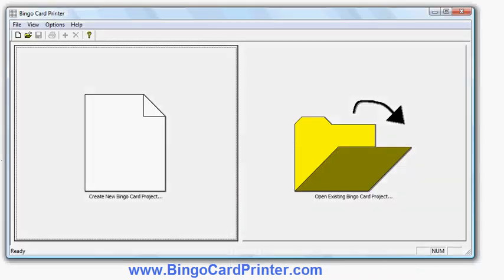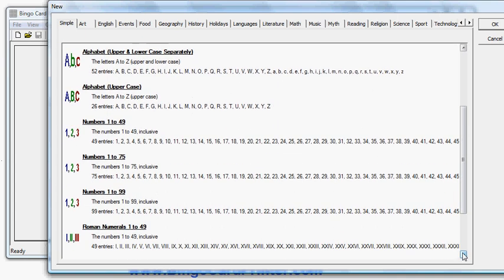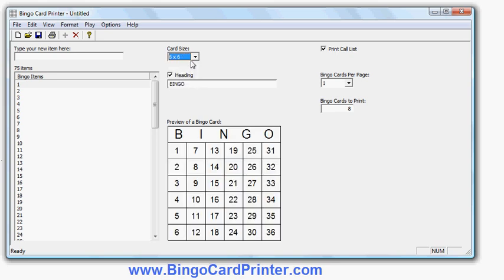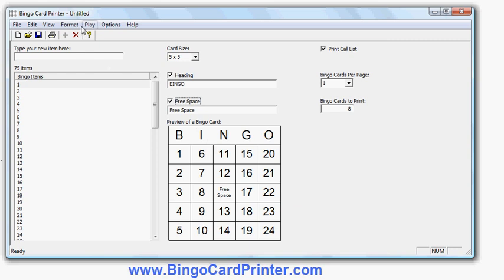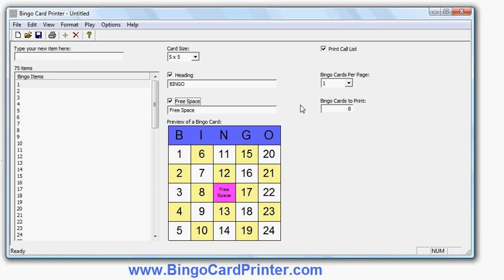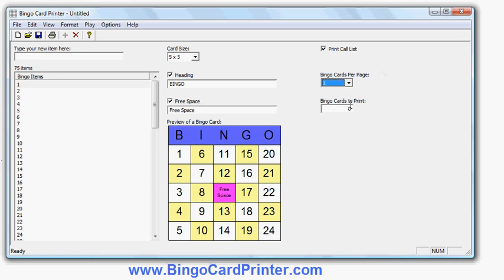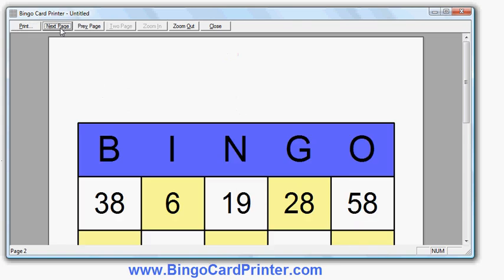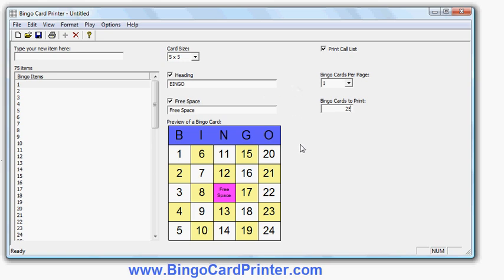Numbers Bingo Cards - how to create with the Bingo Card Maker by BingoCardPrinter.com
This video shows how to create numbers bingo cards using software - a bingo card maker program known as Bingo Card Printer.

The steps to create a numbers bingo card using this bingo card maker software are:-

1. Start Bingo Card Printer

2. Click the large button labelled "Create New Bingo Card Project..." (or click "New..." on the "File" menu).

3. A dialog box should appear. You should already be on the "Simple" tab, if not go to it, by clicking it.

4. Scroll down and select your chosen numbers template - "Numbers 1 to 49", "Numbers 1 to 75", or "Numbers 1 to 99". Then click "OK"

5. You are now ready to print your numbers bingo cards, or you can customize them by adding/deleting items, changing colors and fonts, choosing a different bingo card size, etc., if you want.

6. Enter the number of bingo cards you need to print in the space provided, then click "Print..." on the "File" menu to begin printing.

Additionally, templates are also provided for Roman numerals (in the "Simple" tab), for the English words for common cardinal and ordinal numbers (in the "English" tab), for abbreviations for ordinal numbers (also in the "English" tab), and for practising numbers vocabulary in French, German and Spanish (in the "Languages" tab).